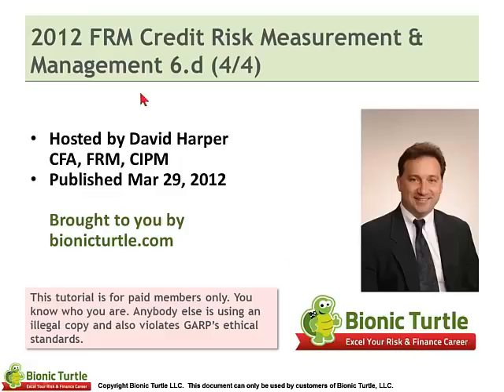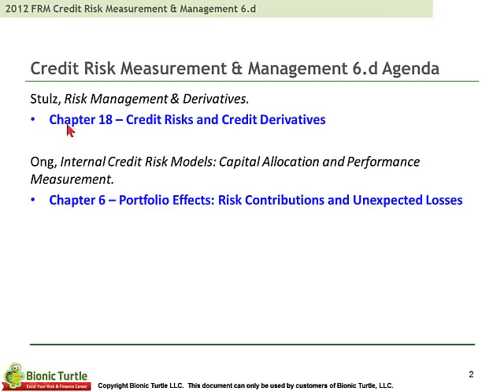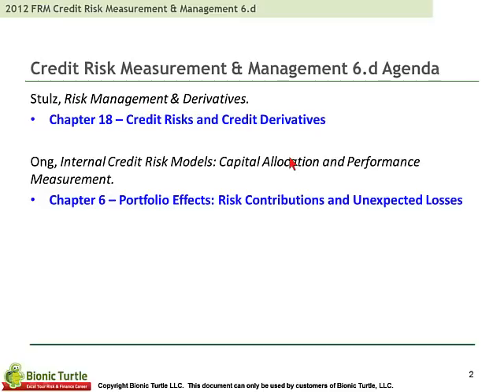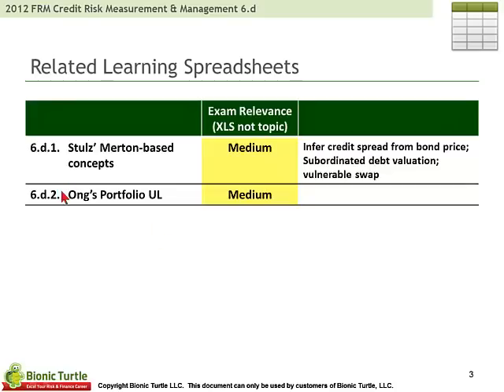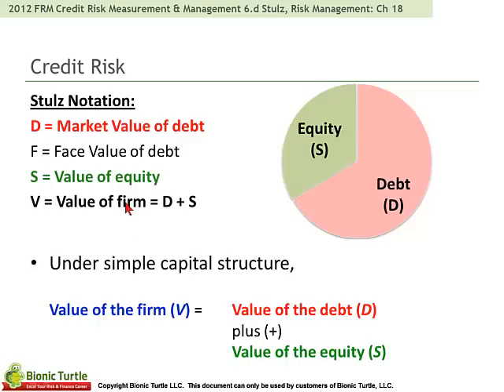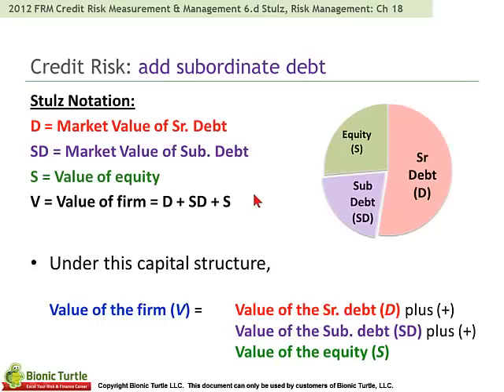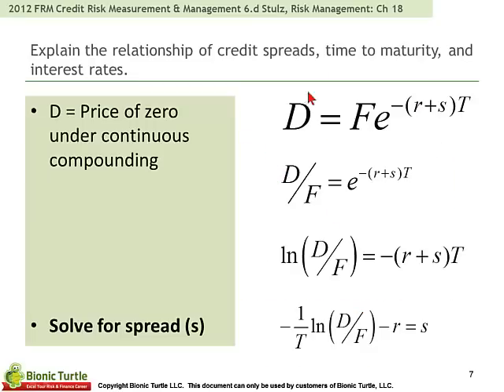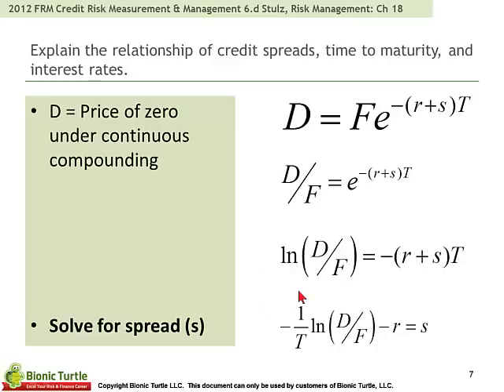2012 FRM Credit Risk Measurement & Management T6.d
This is a sample of our 2012 FRM Credit Risk Measurement & Management T6.d video tutorials.